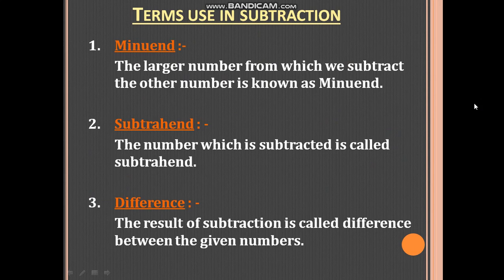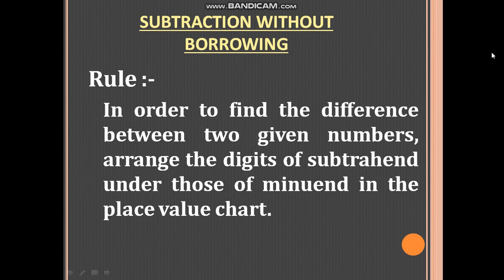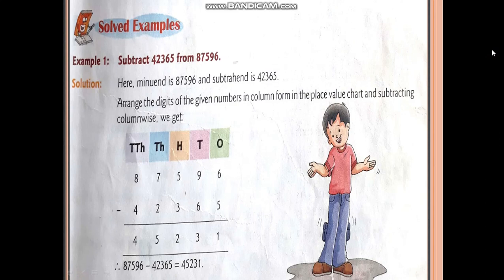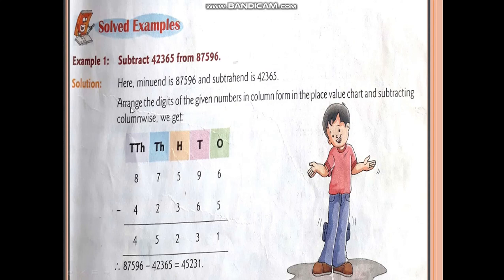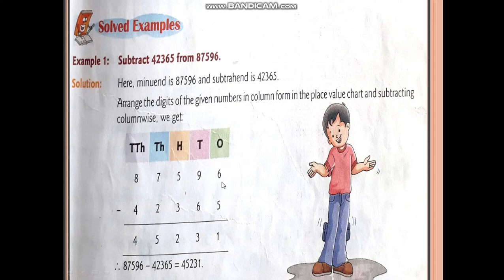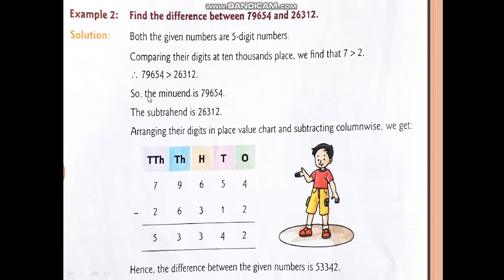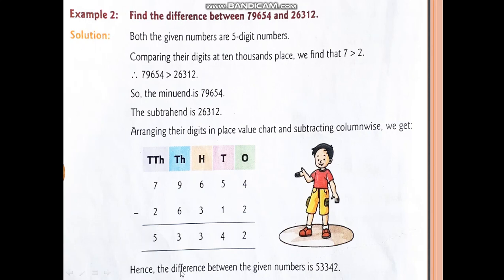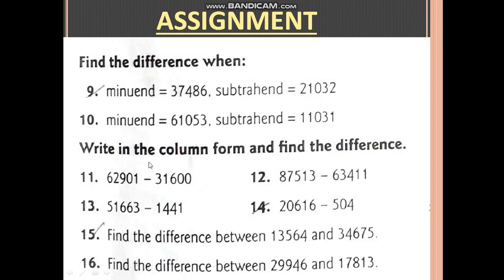CLASS 4, MATHS, CHAPTER 4, ADDITION AND SUBTRACTION, PART 4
TOPIC- SUBTRACTION